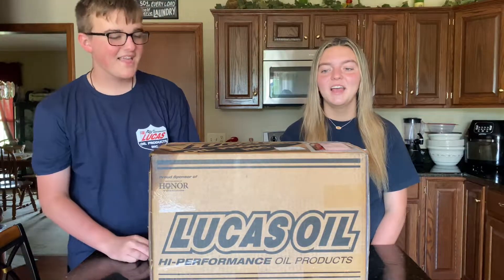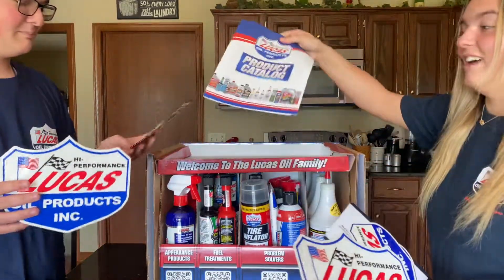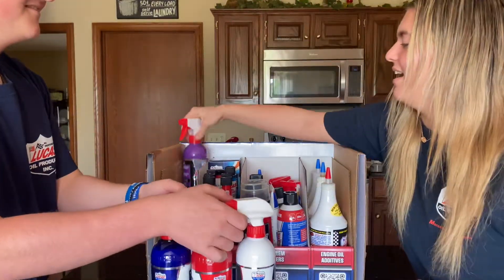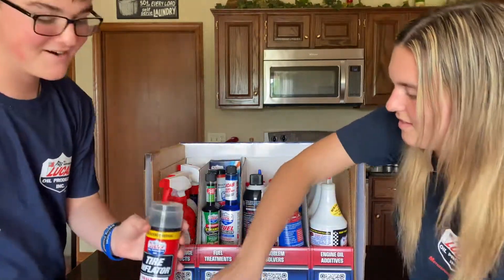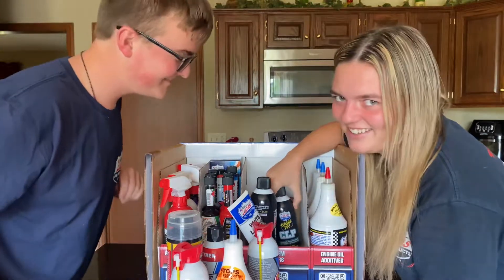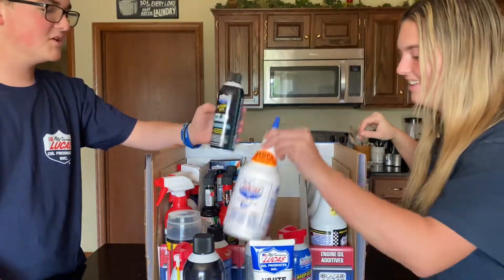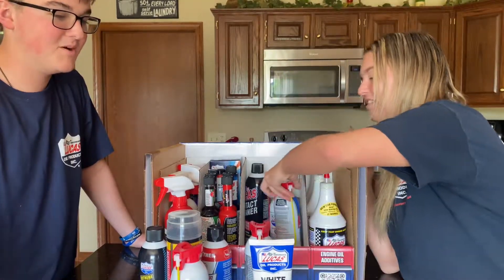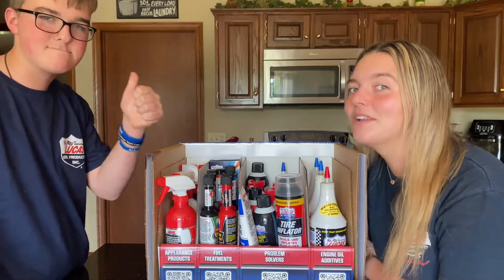A strange package 📦